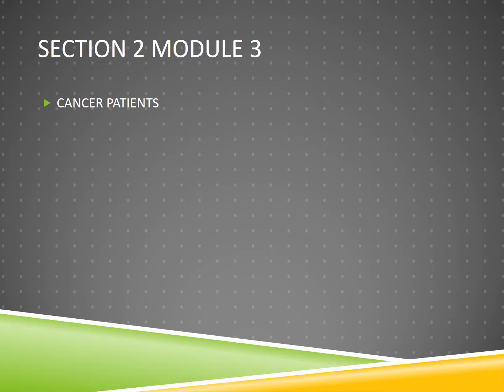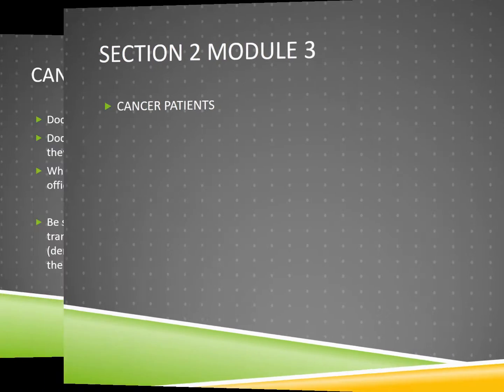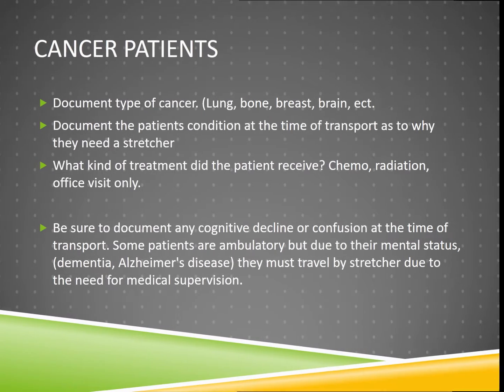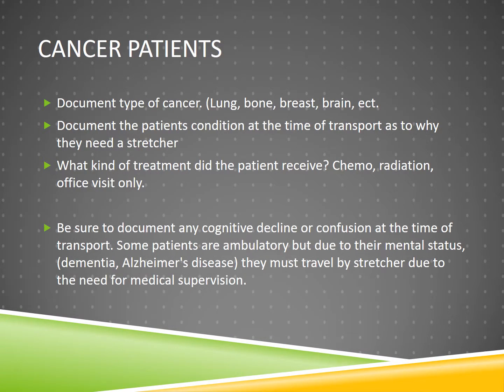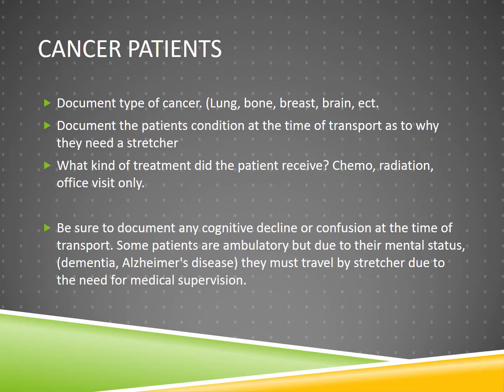Documentation Module 2 3 NEW